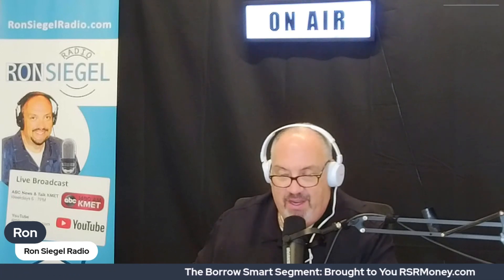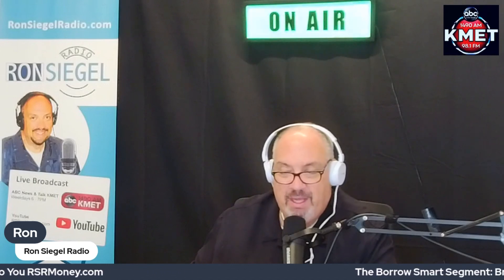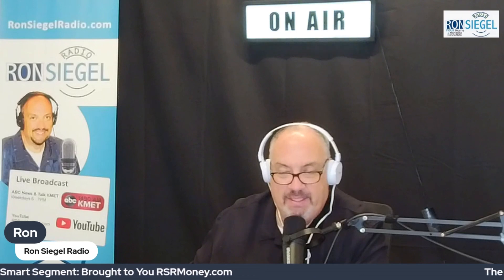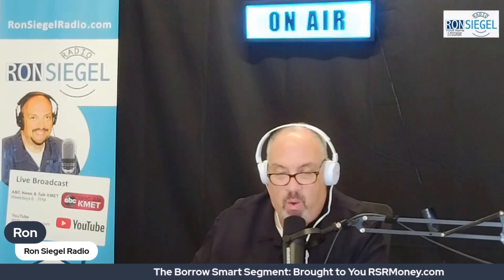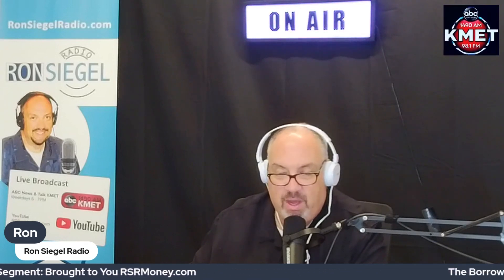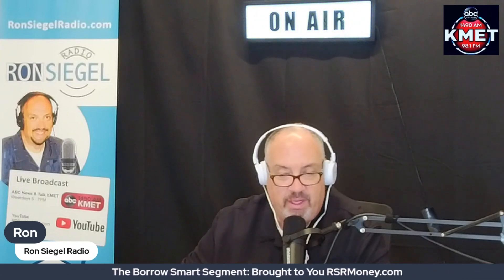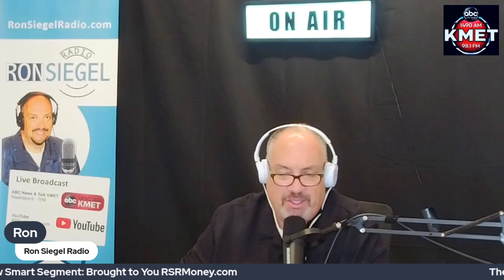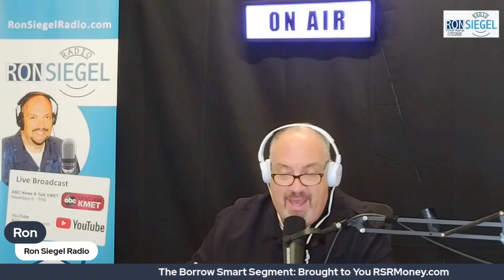VA Workshop What is the VA Funding Fee and How Does It work